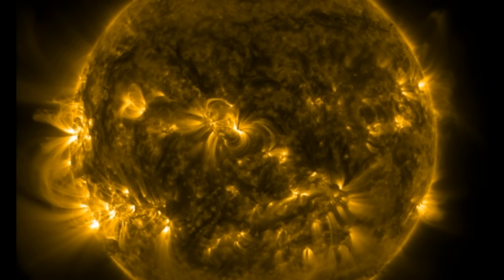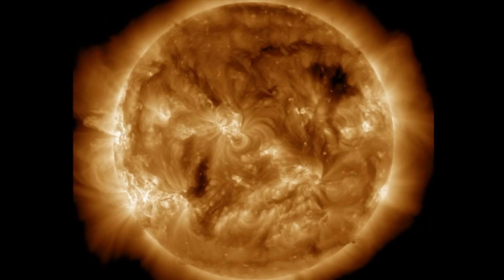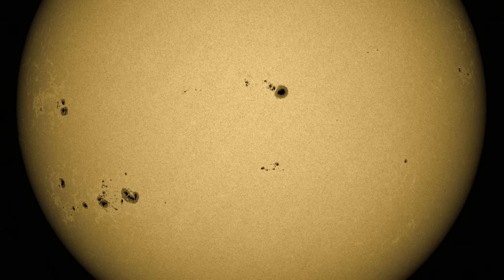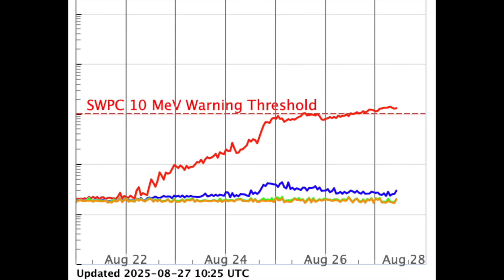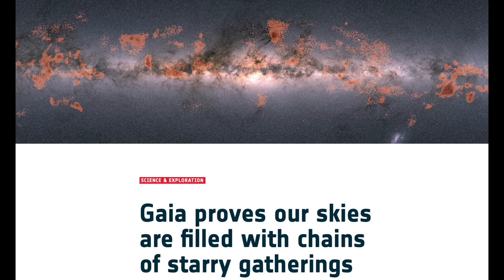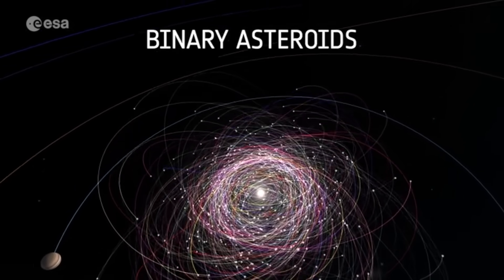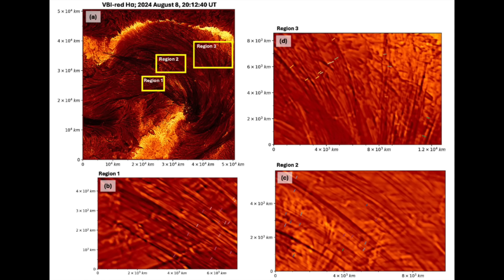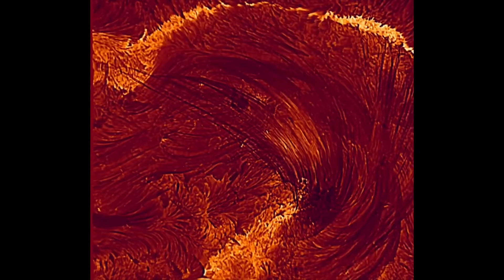Solar Alert is High, GAIA, DKIST | S0 News Aug.27.2025